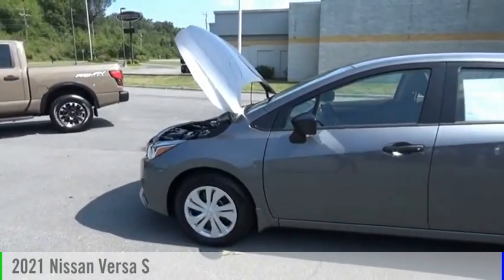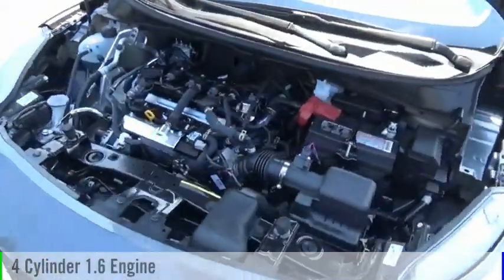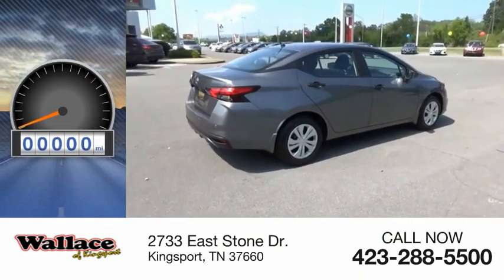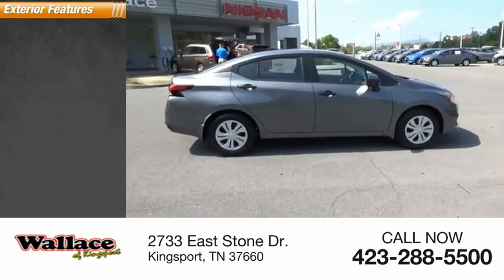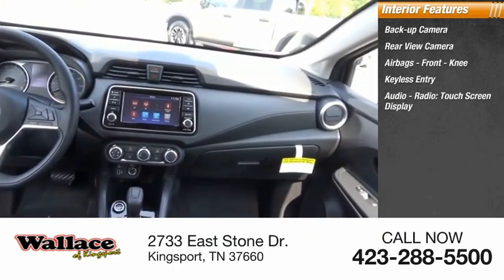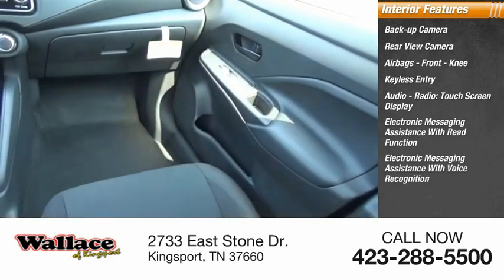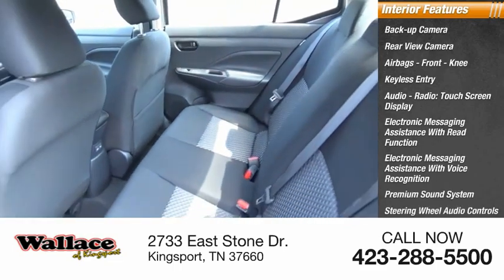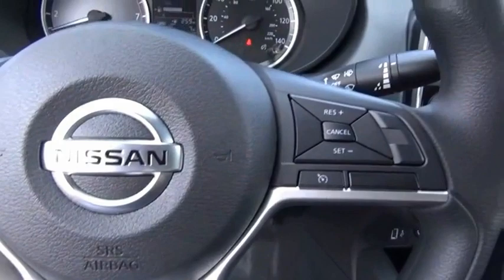2021 Nissan Versa Kingsport TN NN6708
2021 Nissan Versa S

2733 East Stone Dr.

Gun Metallic 2021 Nissan Versa 1.6 S FWD CVT 1.6L 4-Cylinder DOHC 16VRecent Arrival! 32/40 City/Highway MPG